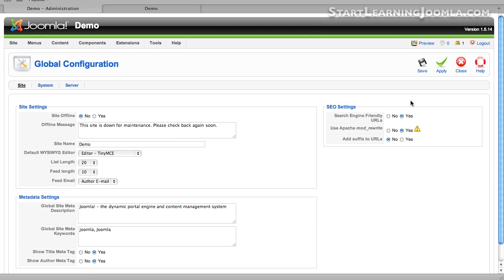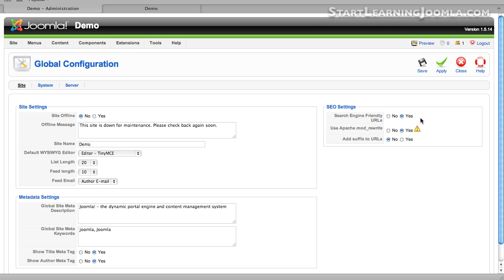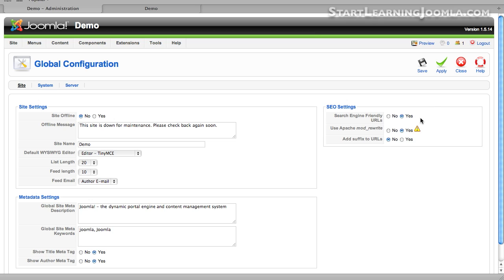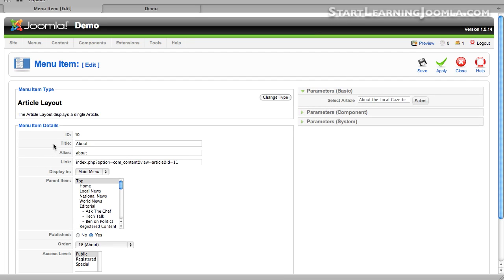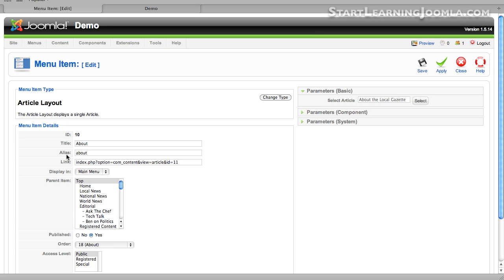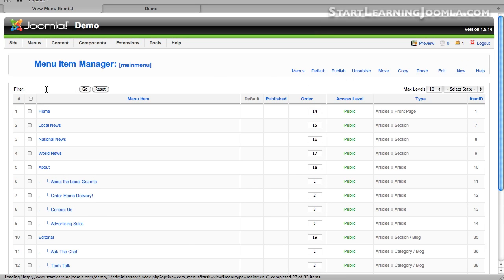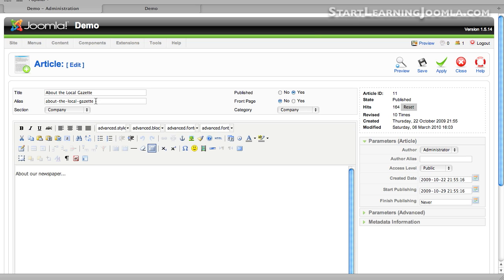SLJ 010 05a hd Search engine friendly URLs